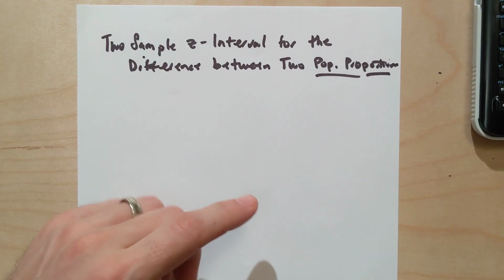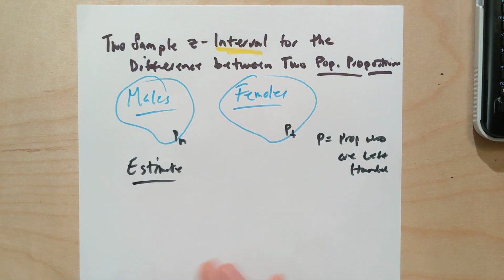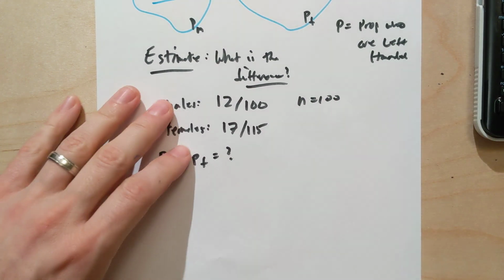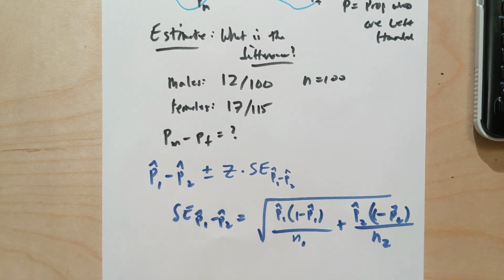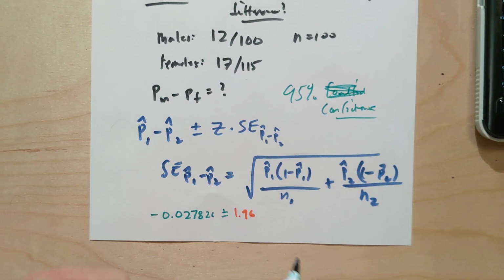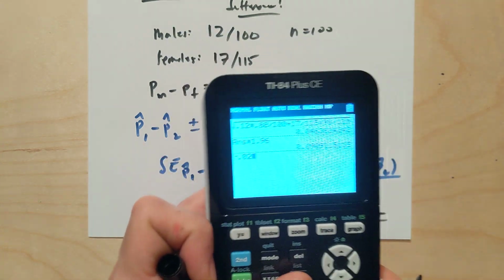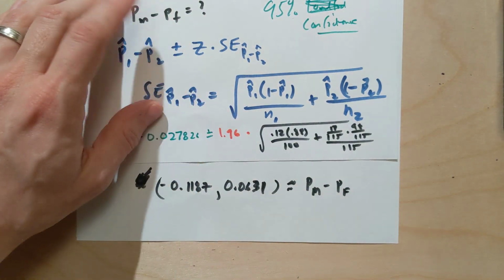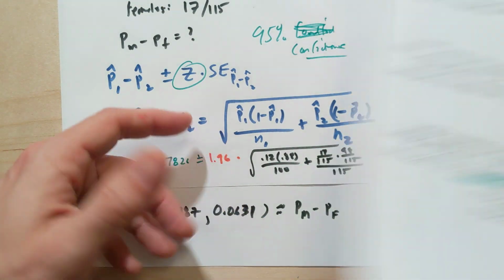Significance Testing 17: Two Sample z- Interval for the Difference between Proportions